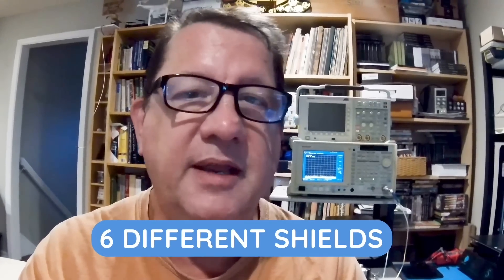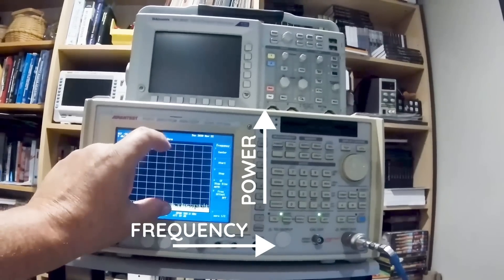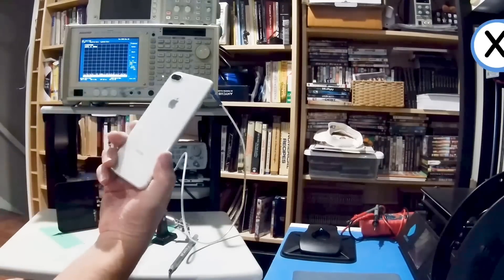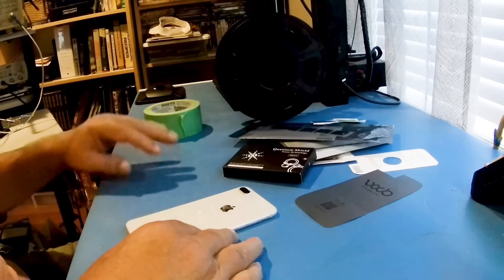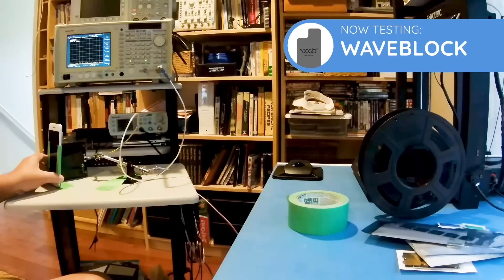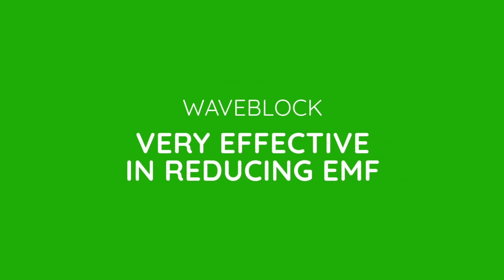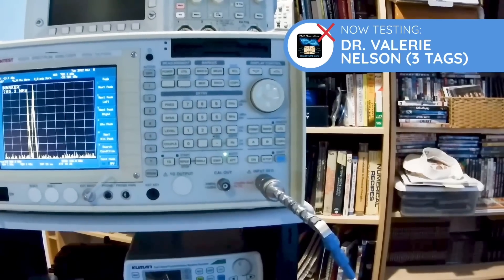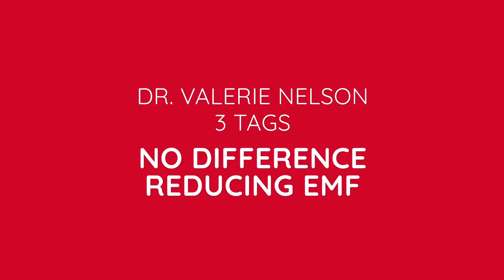The Biggest Comparison of EMF Protection Stickers for 2023. What Works and What Doesn’t. WaveBlock™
We put other EMF Shields up against our WaveBlock™  EMF protection shields. See for yourself how they stacked up and which shields were proven effective against EMF radiation waves, and well, which were not...

Watch this video before deciding which shield to protect you and your loved ones with!

Do EMF Protections stickers really work, is it worth the money? EMF stands for electromagnetic field. EMF Shields are applied to the back of your phone and help mitigate the effects of EMF radiation waves. WaveBlock™ put theirs to the test and it out performed every EMF shield on the market. Protect you, your family, your friends and loved ones from Harmful EMF radiation. and learn more about these harmful effects and how we can help protect you.

EMF waves are undetectable areas of energy that can also be referred to as radiation. There are two types of EMF exposure: non-ionizing (a lower level) and ionizing (a higher level). Apple AirPods™, along with power lines, microwaves, cell phones, and WiFi routers, use non-ionizing radiation. While non-ionizing radiation is considered “safer” than ionizing, the lowered risk does not mean there is zero risk. The problem is that many people who use Bluetooth technology don’t know about this.|

It’s become such an issue that a group of over 250 scientists drafted an appeal to the World Health Organization asking them to re-evaluate their guidelines on EMF exposure limits. Why? Because currently, tech companies don’t have to report EMF risks unless the radiation hits certain levels. Searching for WiFi, making phone calls, FaceTiming, and other activities will increase cellular transmissions and therefore increase the radiation. Because phones are larger, they emit more radiation than tiny AirPods™ do. However, because your phone is just touching the surface of your skin (we highly recommend using speakerphones when you can to lessen your exposure), you aren’t actually exposing yourself to that much radiation when making a call without AirPods™. The same goes for a WiFi router that sits in some random corner of your house. You would never rest your head on a WiFi router, so, therefore, your exposure is far less with a device like that.

Here are just some health risks that people may experience with lengthy exposure to radiation:

Tumors
Abnormal Cell Functioning
Brain Cell Damage
Damage to DNA of Body Cells
Increased Growth of Leukemia Cells
Severe Headaches and Migraines
Dementia

In a digital age, the team at WaveBlock understands the need and excitement for current technology. We want you to be able to use these devices and use them safely. If you do own Apple AirPods, make sure to remove them from your ears when not in use or switch them off so that they aren’t transmitting or receiving signals.

Another way to protect yourself is using our WaveBlock stickers. Our easy-to-use stickers serve as an EMF blocker to largely decrease the level of radiation coming from your wireless earbuds. Our lab reports show that our products can significantly reduce the amount of radiation you are exposed to. We have stickers for both Apple AirPods and Apple AirPods Pro to help you use your favorite technology in a safer way. Our customers have noticed fewer headaches and love how convenient and simple our stickers are. Order a pair for you and your family members today!